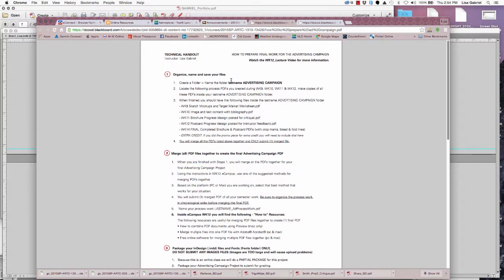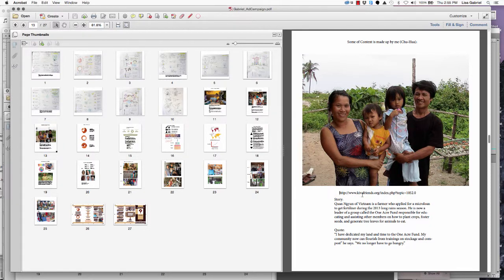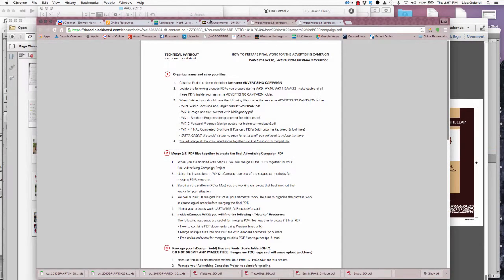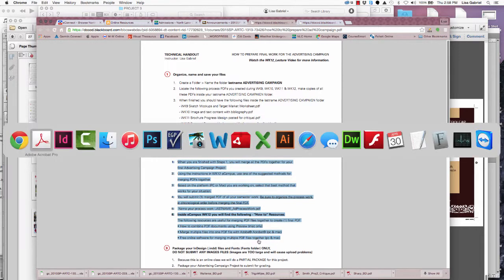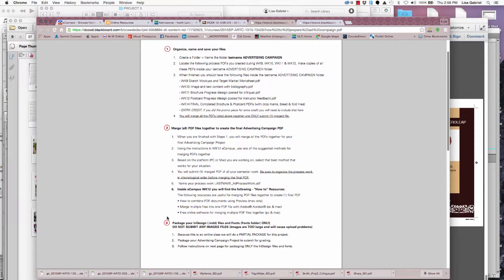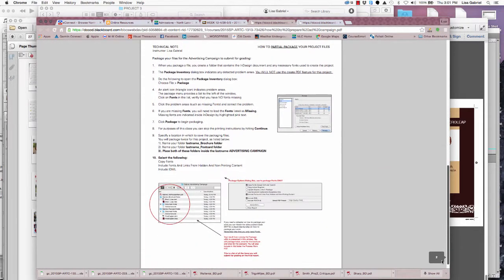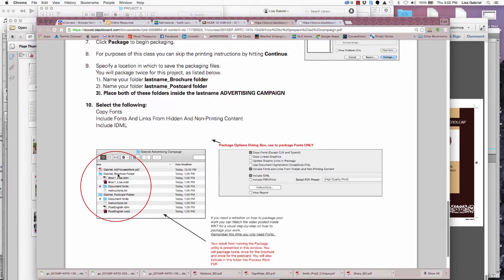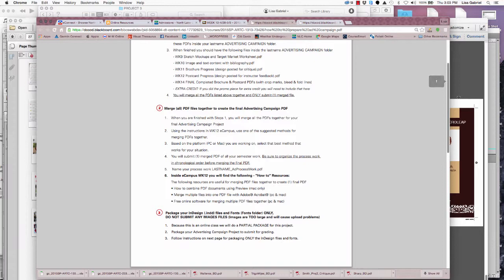Prep final ad campaign